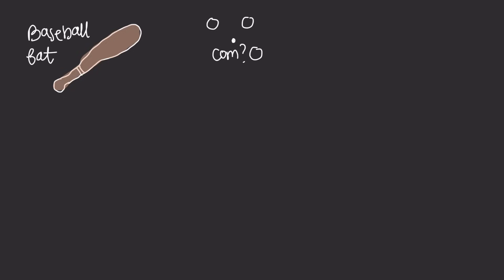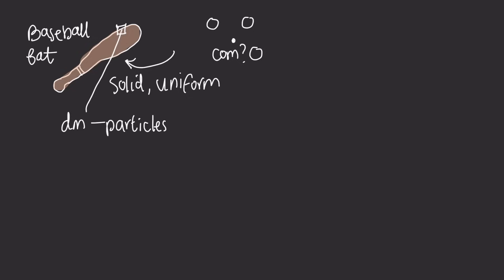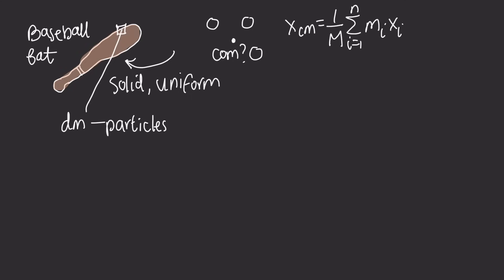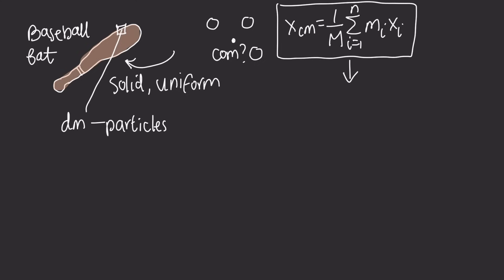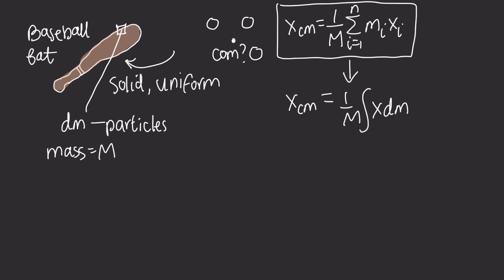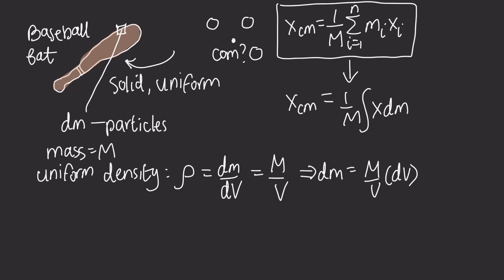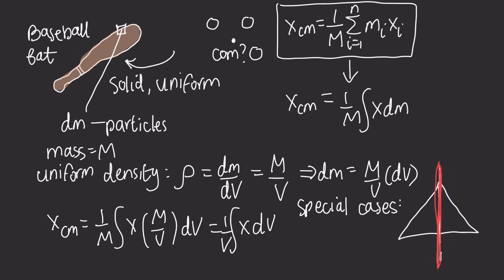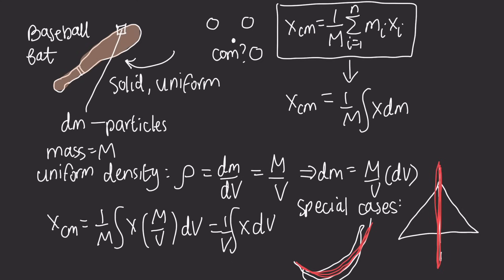Center of Mass of Solid Bodies | Physics for Kids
Learn how to calculate the center of mass for solid bodies with continuous distributions of matter (calculus required)

PhysKids 2025